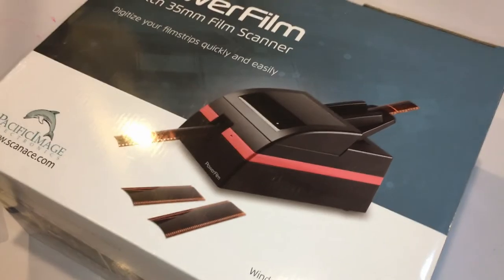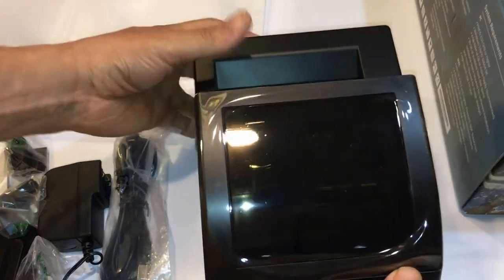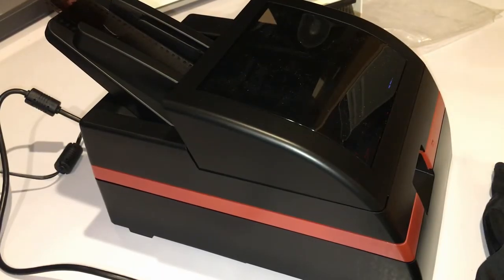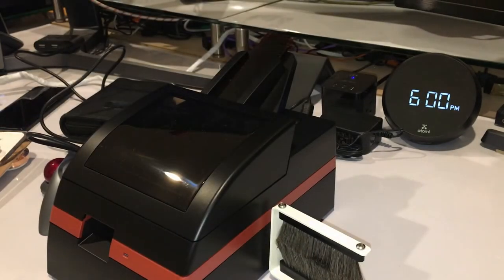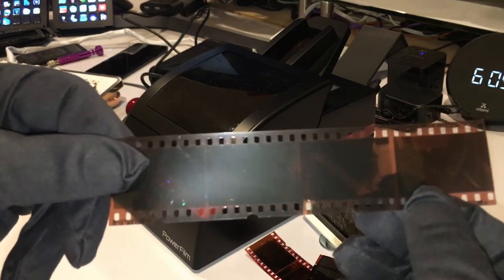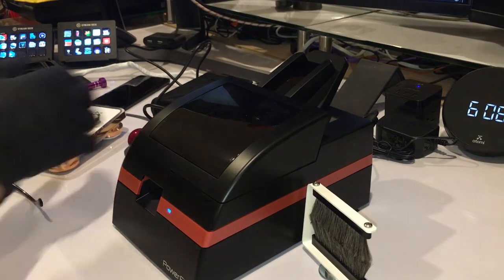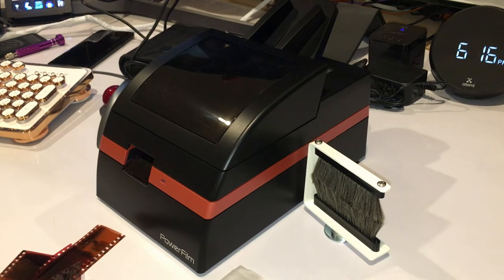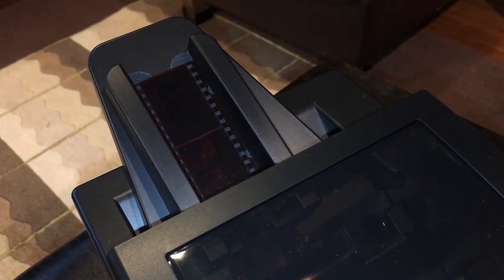35mm negative fast scanner Pacific Image PowerFilm Scanner POWER FILM 04-2019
35mm negative fast scanner Pacific Image PowerFilm Scanner POWER FILM 04-2019

Cost: $750.00